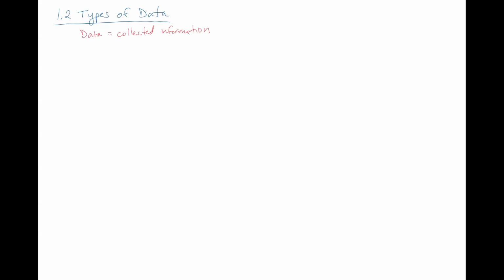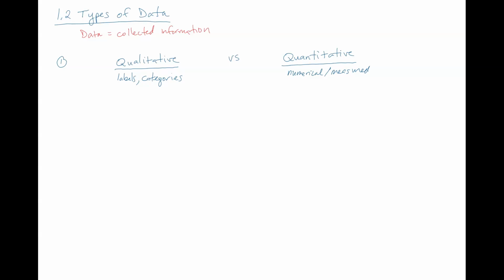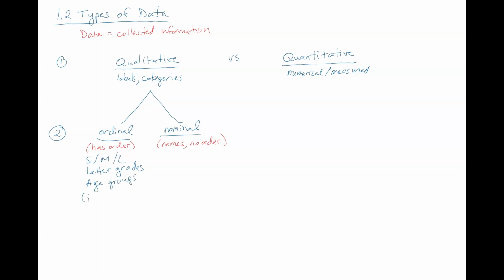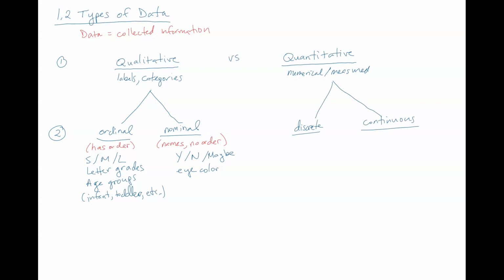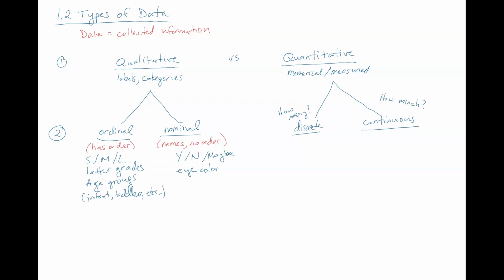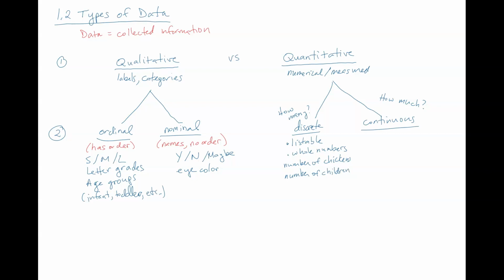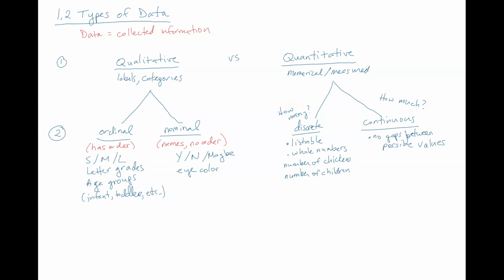M12 1.2 Types of Data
A quick summary of qualitative and quantitative types of data.